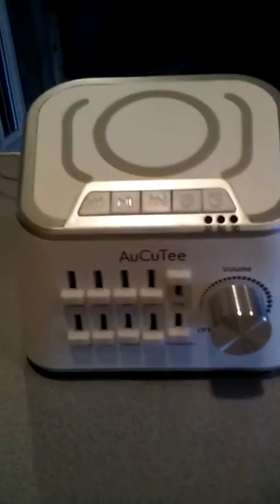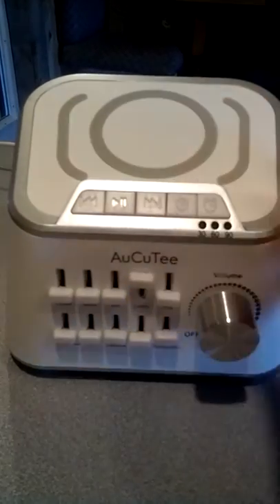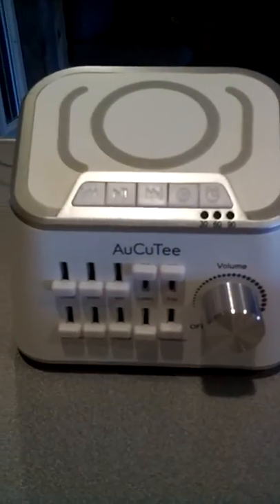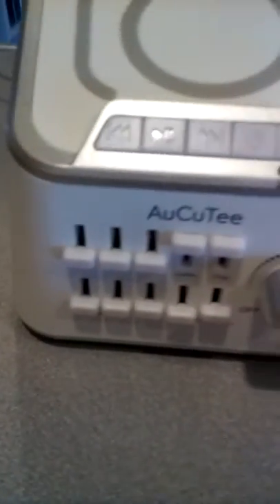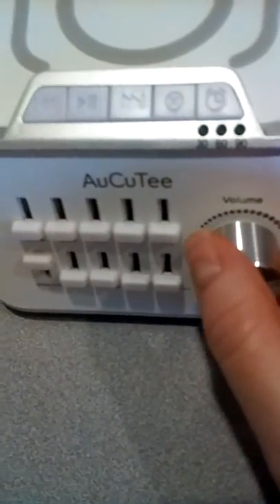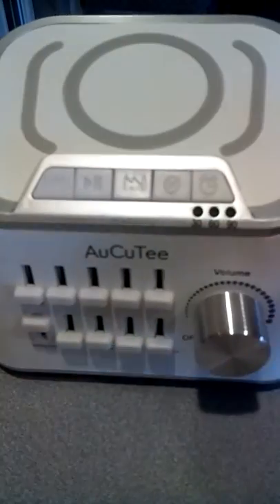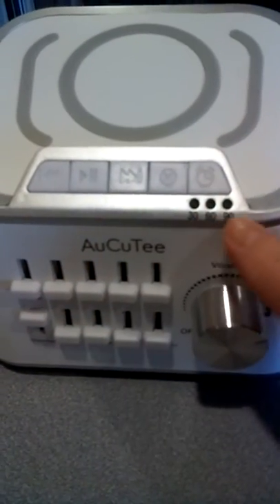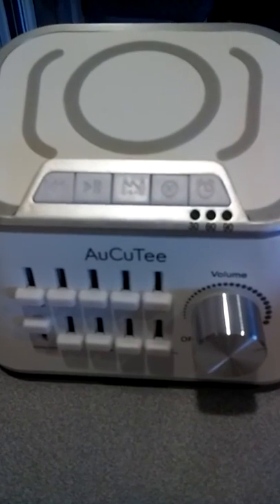AuCuTee Sleep Sound Machine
Let me introduce to you the AuCuTee Sleep Sound Machine! This is a beautifully crafted sound machine that looks great displayed anywhere in your home. It not only allows you to 'mix' sounds together, but you can also have a timer, can be used as a multi-purpose device and more!